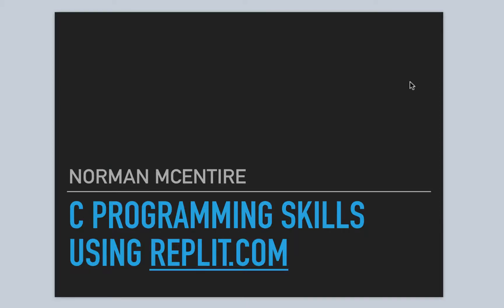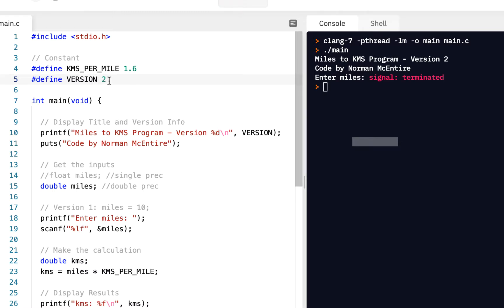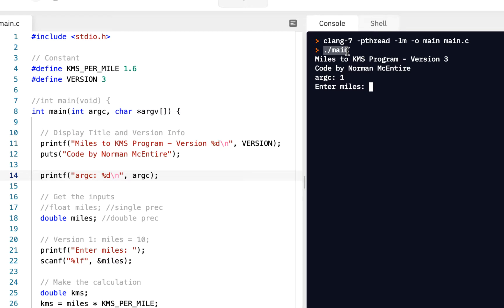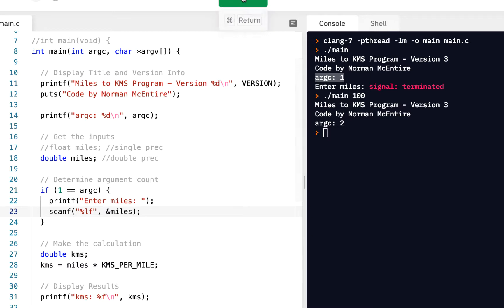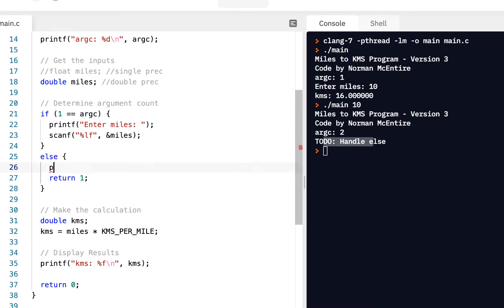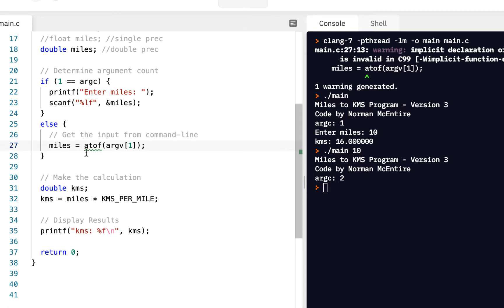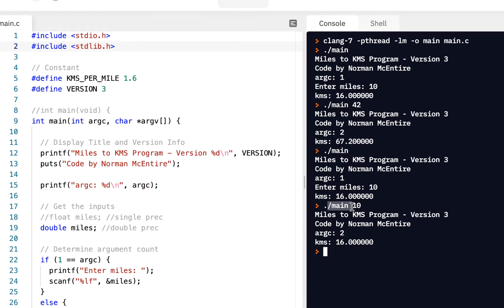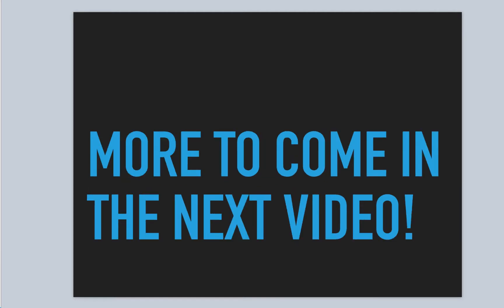C Programming Skills Using Replit: Miles to KMS: Version 3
Here you learn how to accept input from either the command-line or from a prompt.